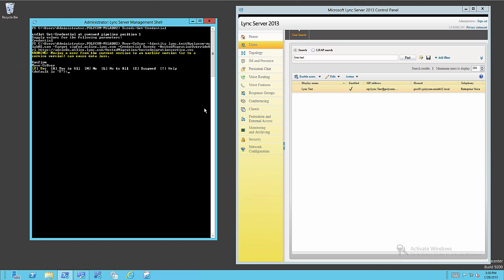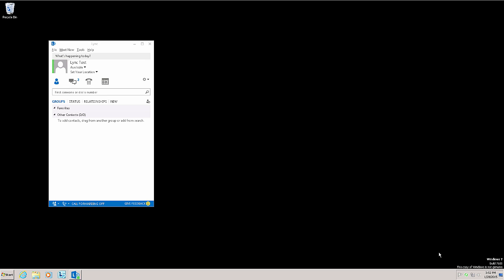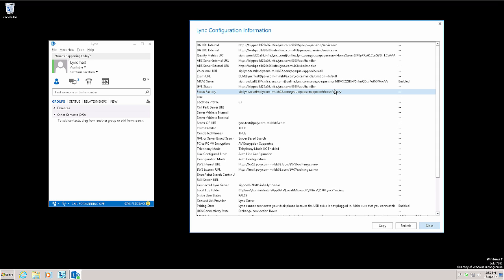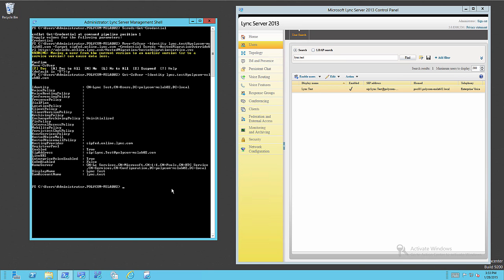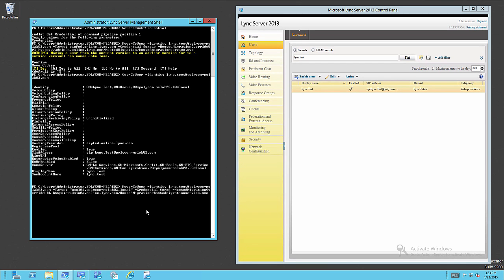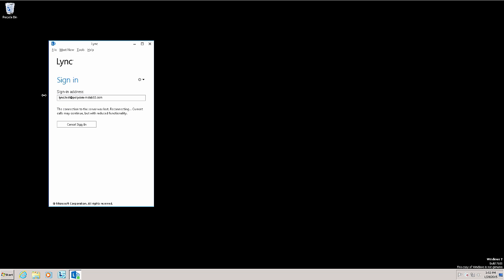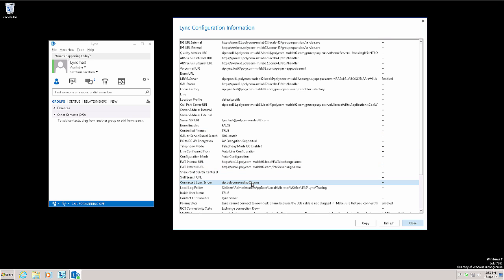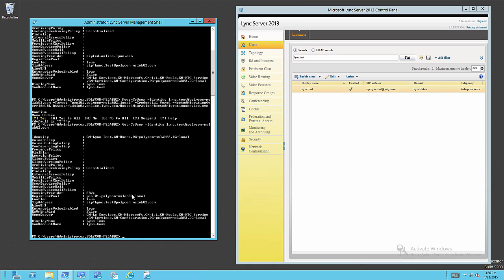Lync Online User Migration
In this video I demonstrate Lync on-premises user migration from an on-premises server to Lync Online.